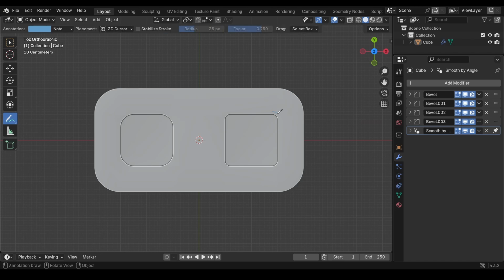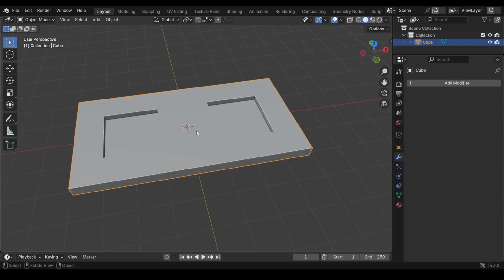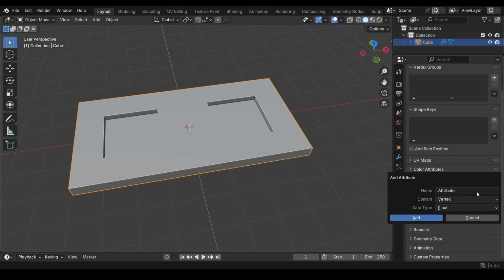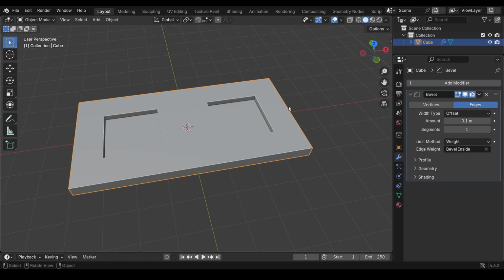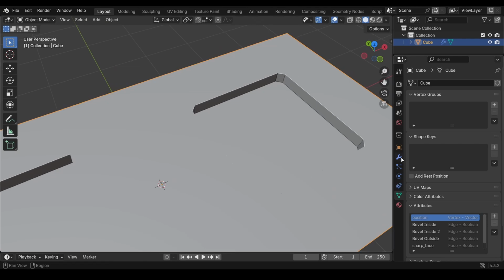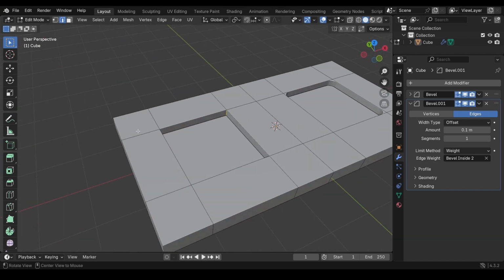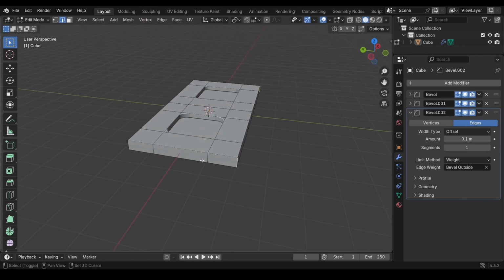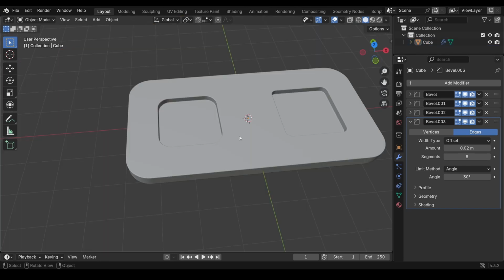How to use multiple bevel modifier with attributes, Blender 4.3.2 tutorial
Hey guys,
In this video we will learn how we can add multiple bevel modifier with different weights on single mesh to follow procedural workflow. To use this method we have to use attribute feature which is new in blender 4.3.2 version.

Please ignore my broken English 😁😁 and focus on the concept.